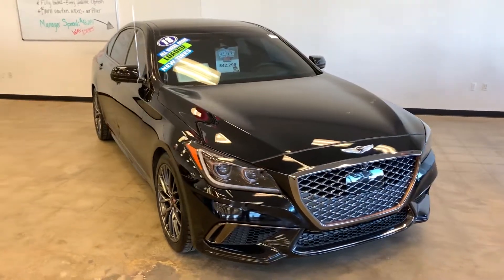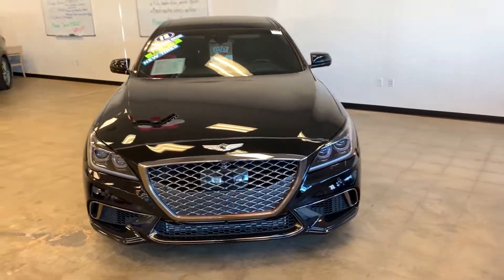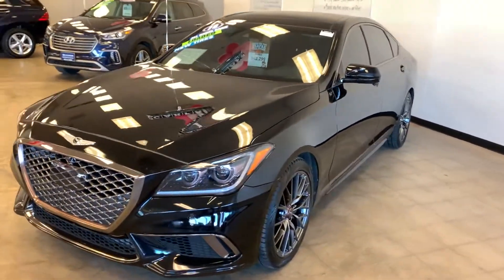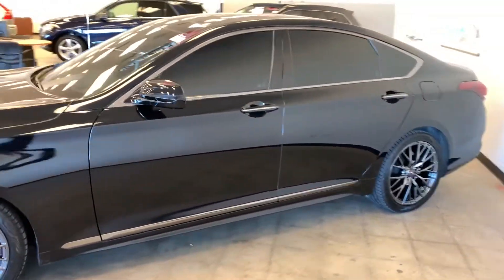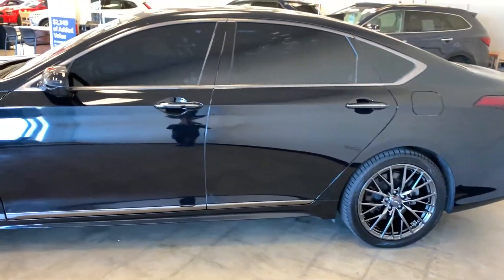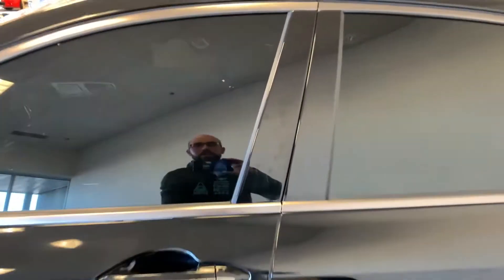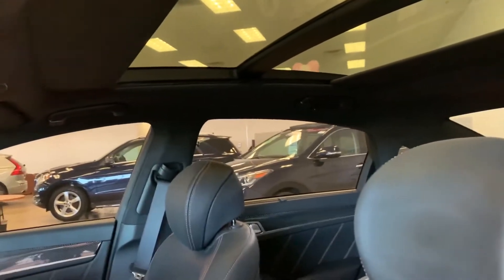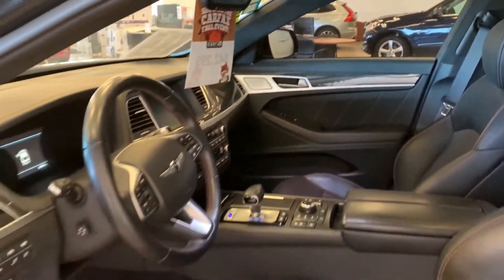2018 G80 Sport for Kalan